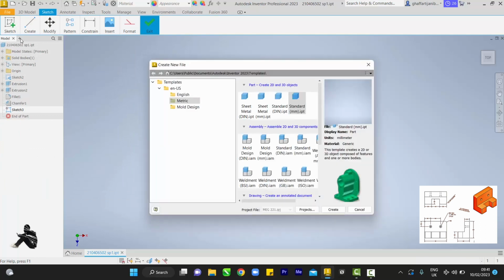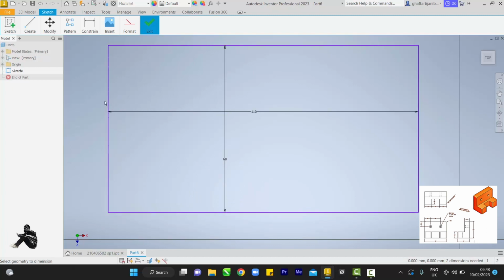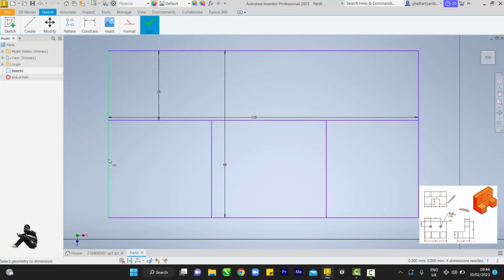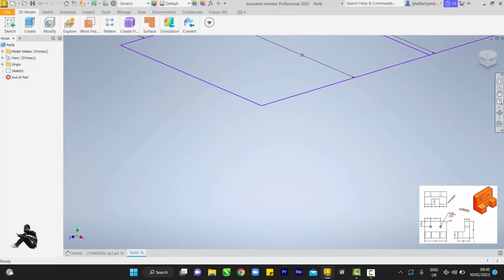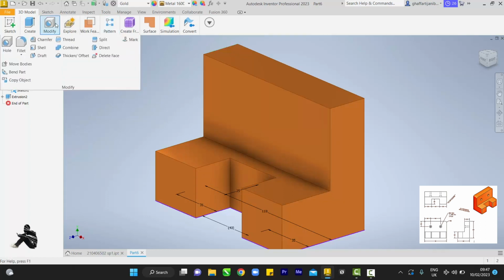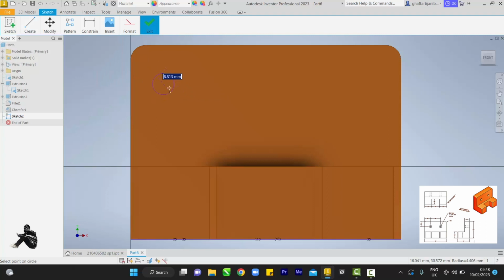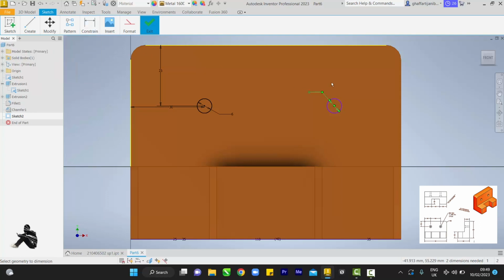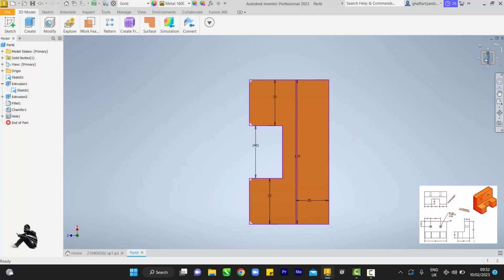Autodesk Inventor Isometric modelling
Aided Drawing using Autodesk Inventor software. Autodesk Inventor Tutorial